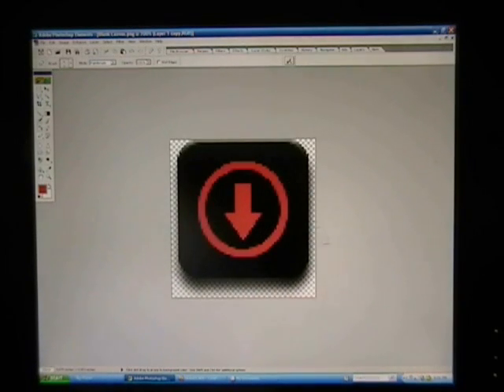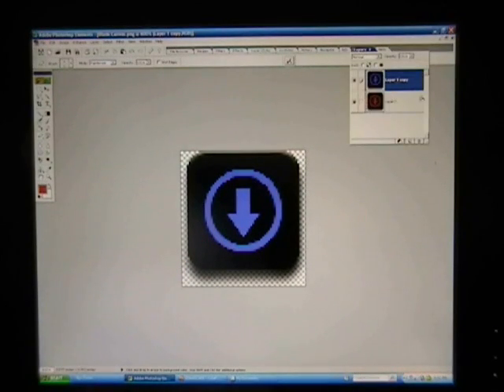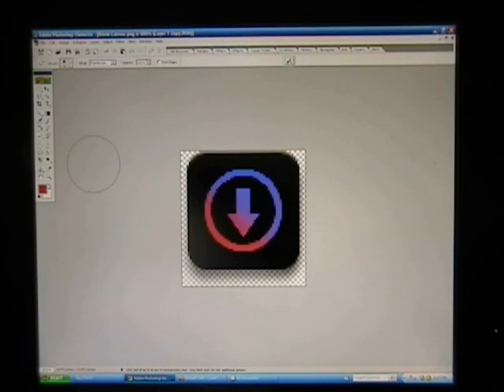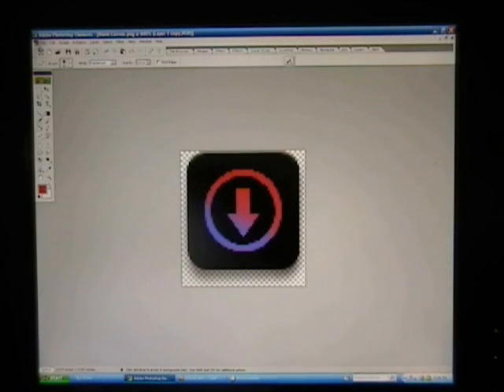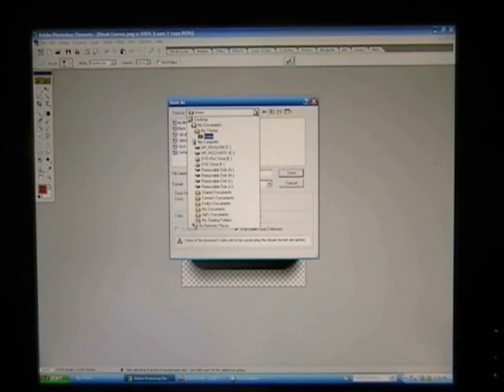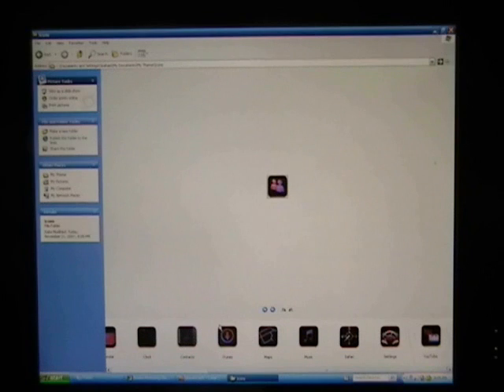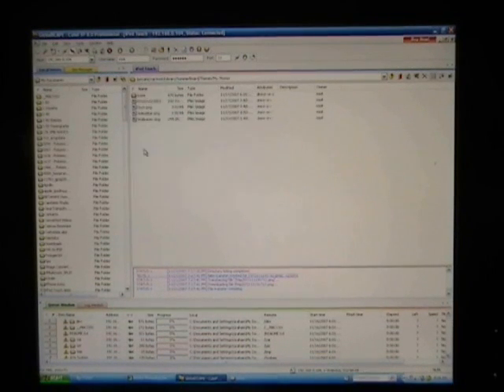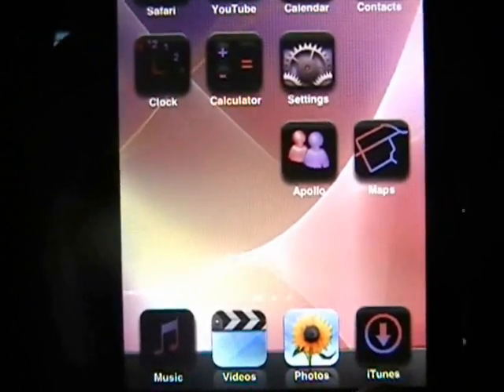How to Make an iPod Touch Theme (Part 3)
I demonstrate how you make an iPod touch / iPhone theme. Ignore the random beeping and the jitteriness, cause of camera problems.